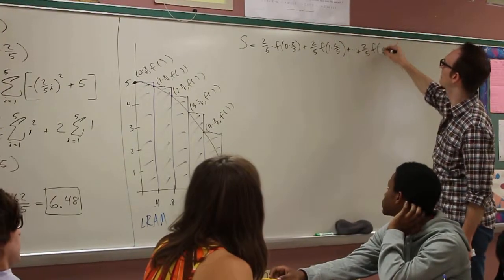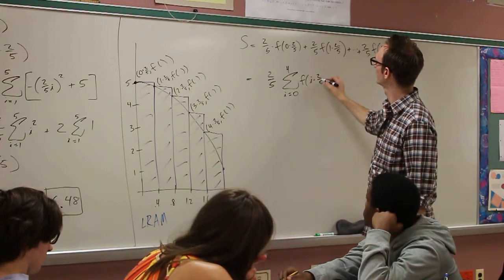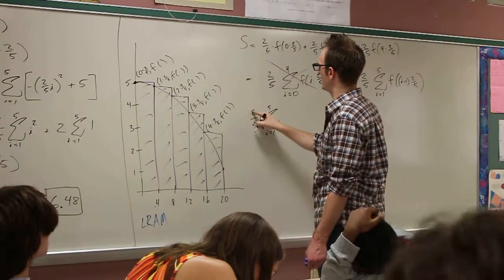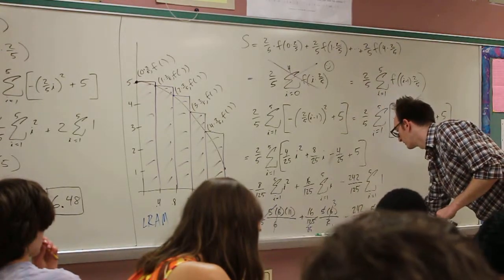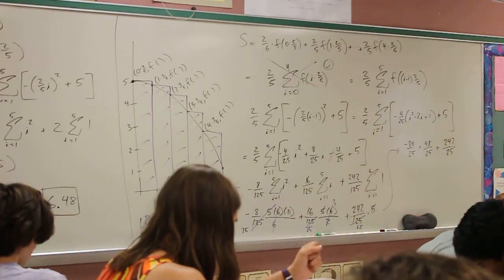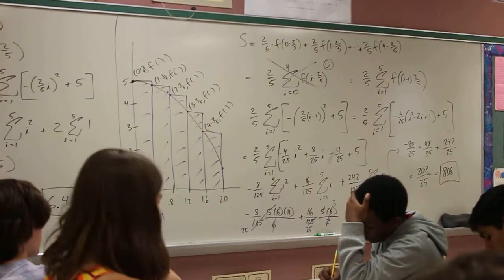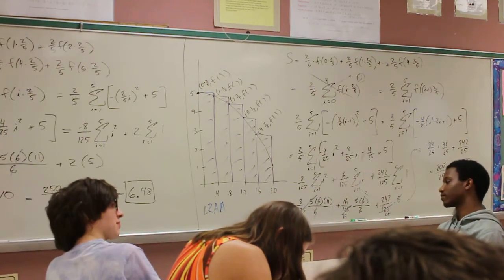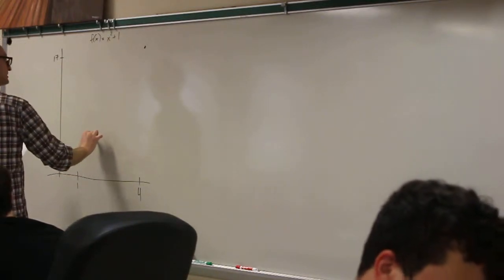Analysis 1A - Rose - Lecture #27 - Area Under a Curve - Part 4 of 9